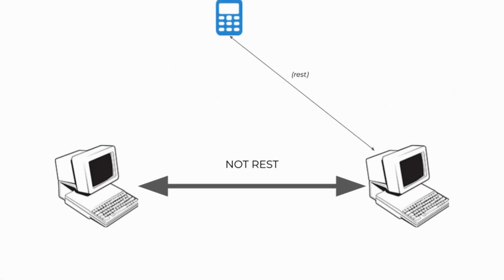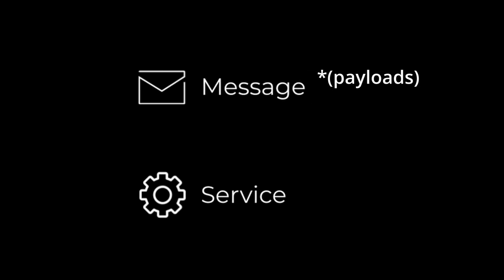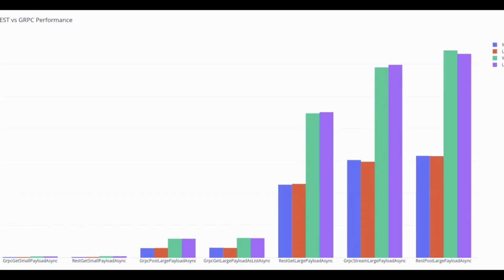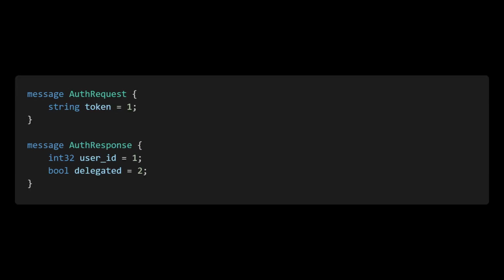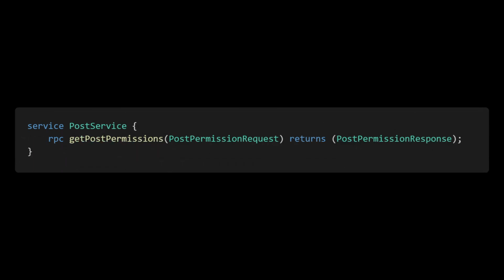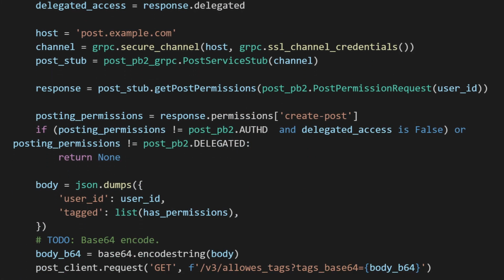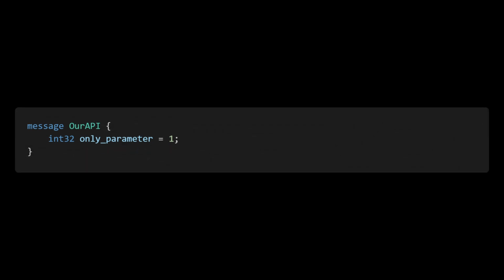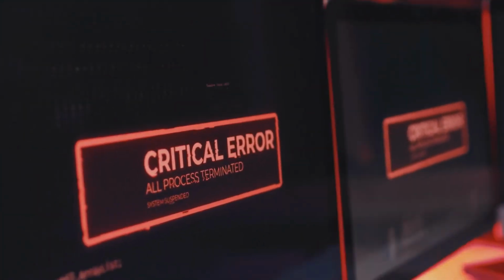Don't Use REST APIs in your Backend, Use gRPC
gRPC let's you specify the request/response/functions and generates the code to do RPC to the API server. It's cheaper and smaller requests. Handles security out of the box. Let's you avoid crazy API migrations.